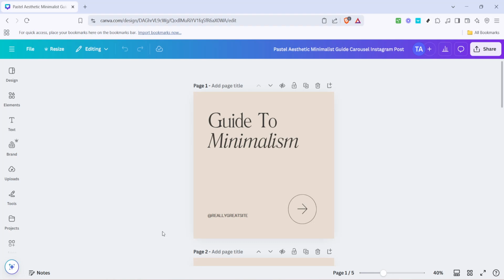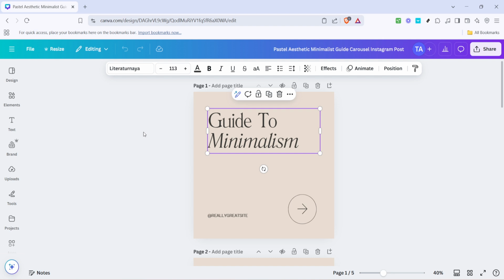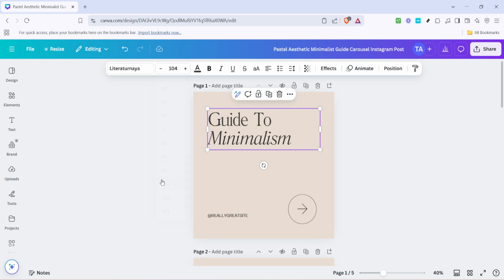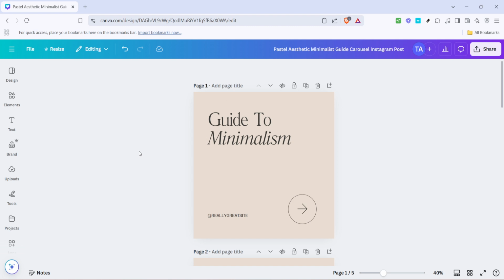How to Change Font Size in Canva (Full 2025 Guide)1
How to Change Font Size in Canva (Full 2025 Guide)